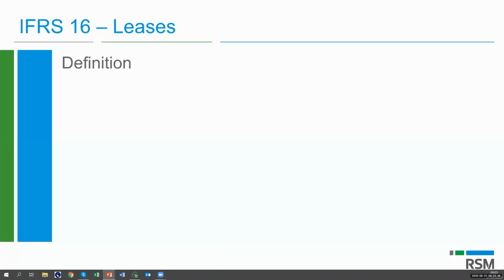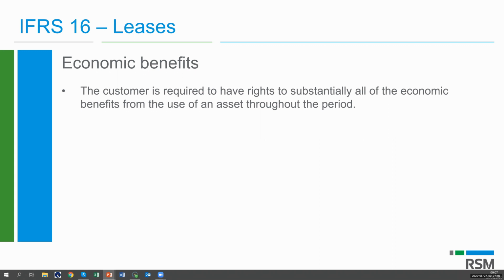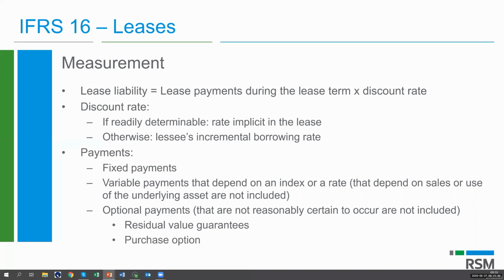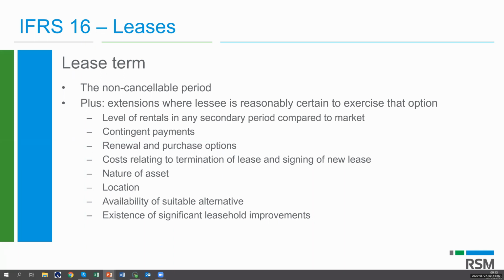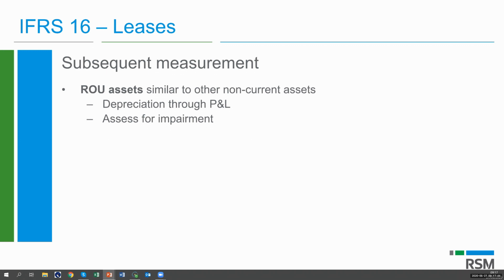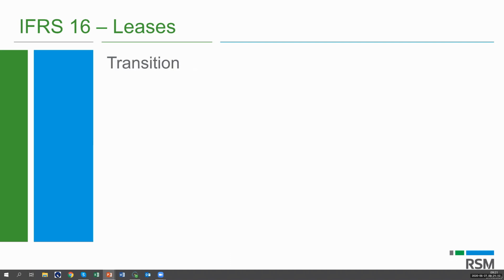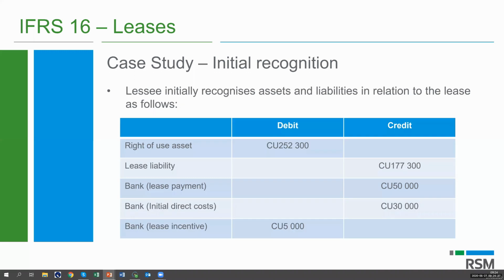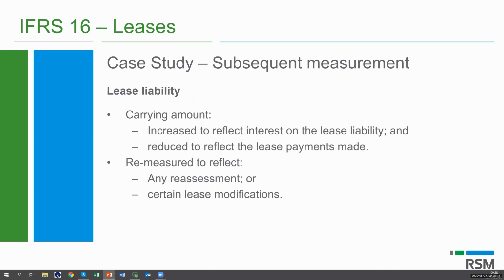Clarity on IFRS 16: Leases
IFRS 16 came into effect at the beginning of 2019. Lessees that have historically treated leasing arrangements as operating leases in the financial statements (i.e. the business pays rent) would have been affected by this standard.

There is still much uncertainty around IFRS 16 and the implication of this new standard. This webinar aims to clarify any confusion as entities are already required to be applying this standard when accounting for its leases. We cover:

- The impact on profit and loss
- “Right of use” assets and lease liability
- The impact on the statement of financial position
- The Two exemptions – low value assets and short term leases